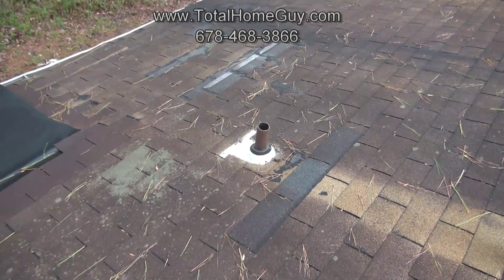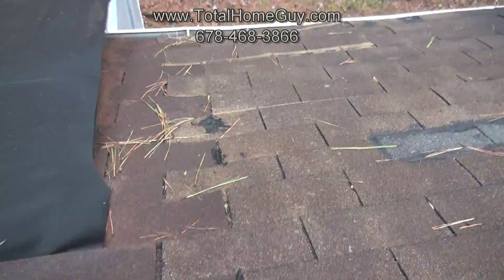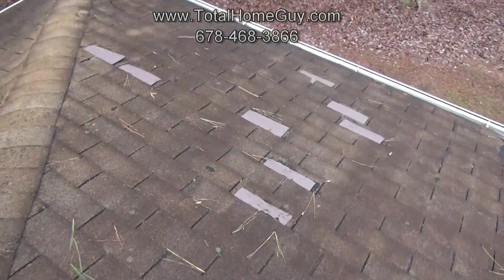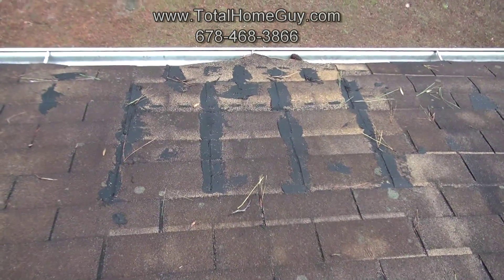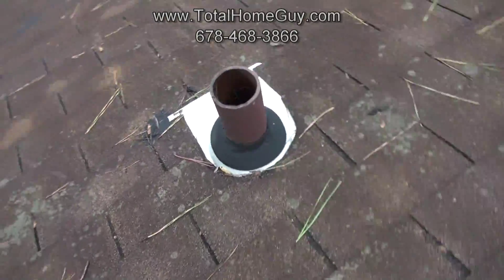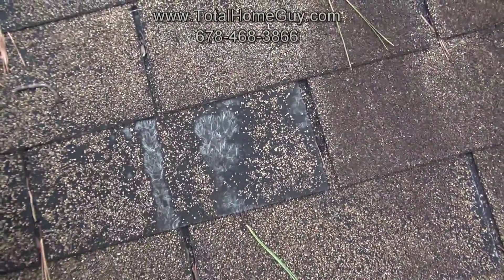When do I need to replace my roof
Atlanta Home Inspector shows multiple signs of roof failure which would indicate the need for a new roof.